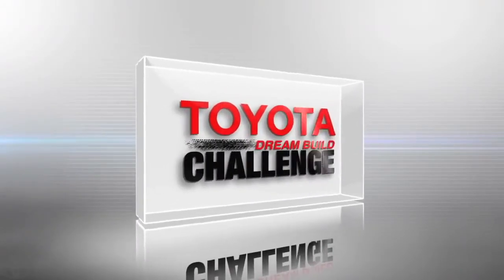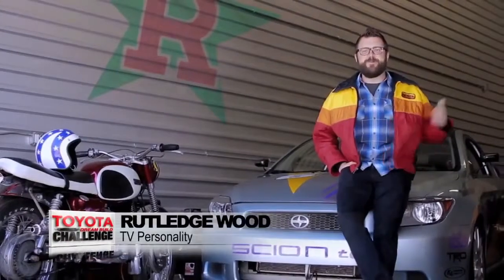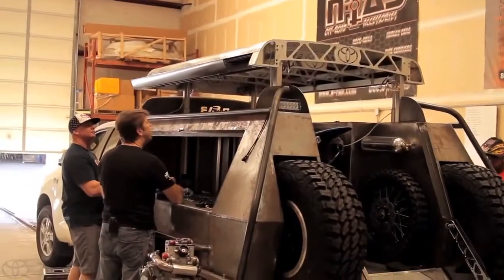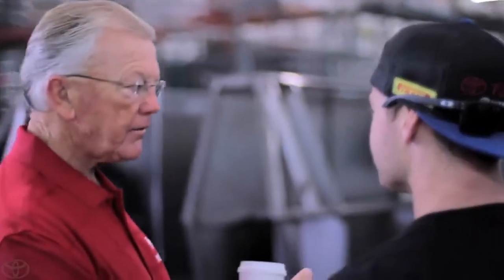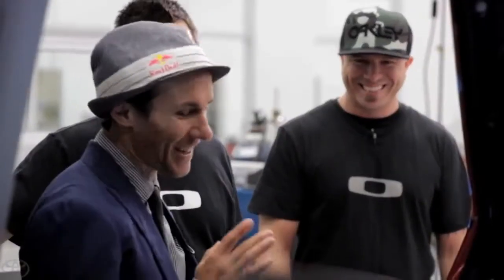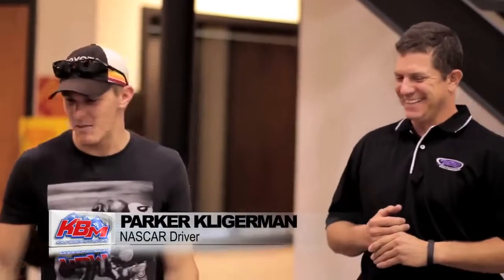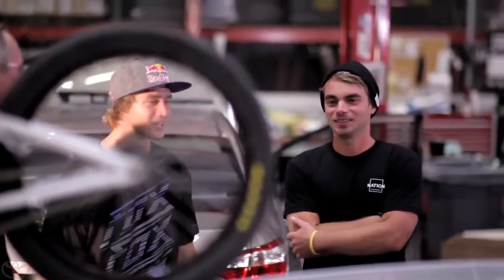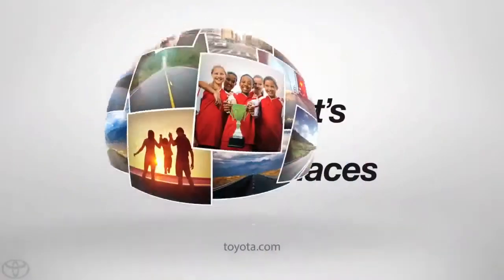Dream Build Challenge Introducing Rutledge Wood, the Toyota Dream Build Challenge Emcee Toyota